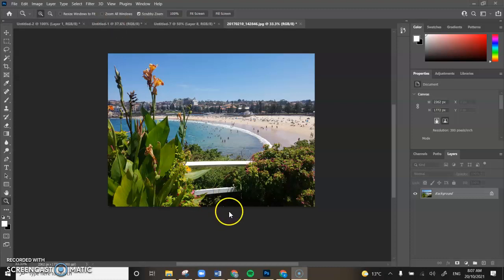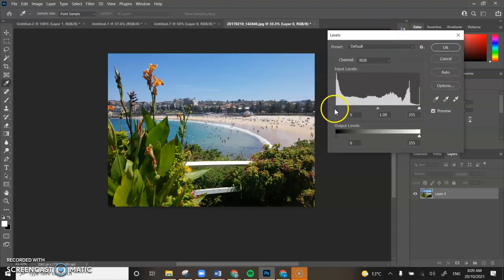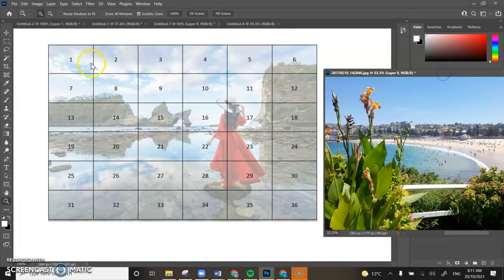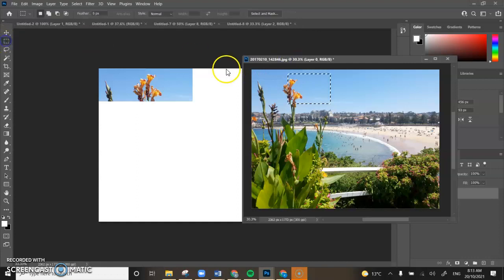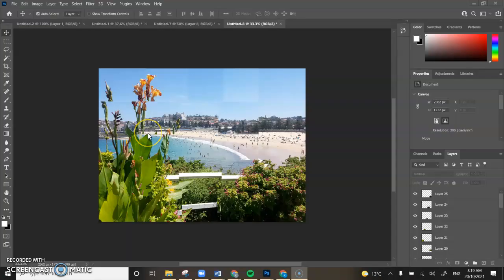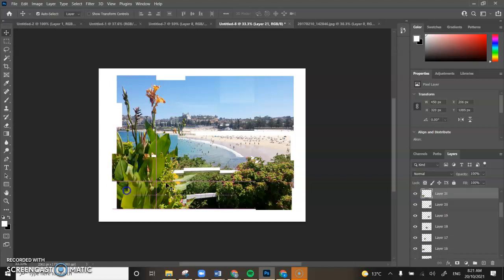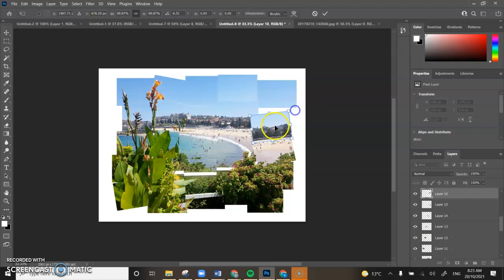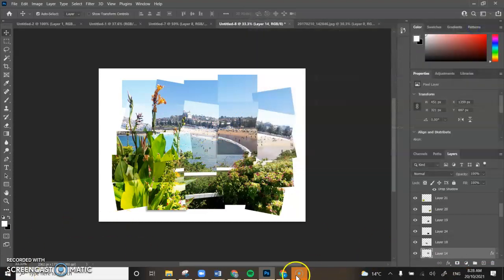Year 8 - Joiner Photomontage